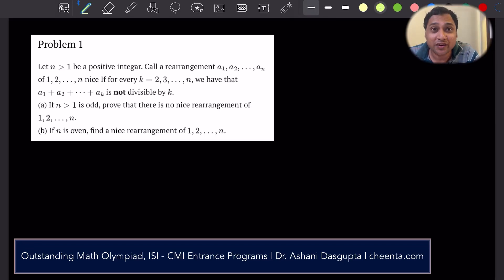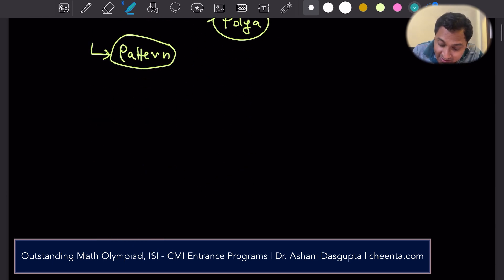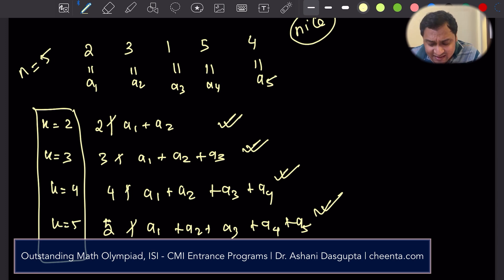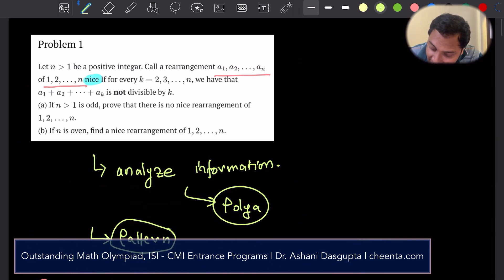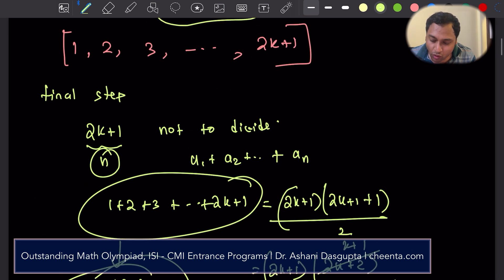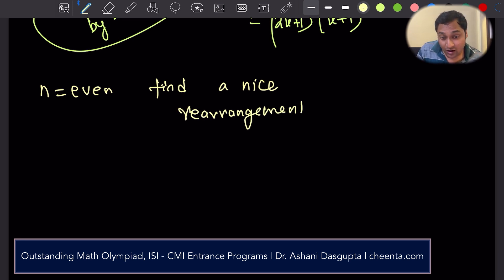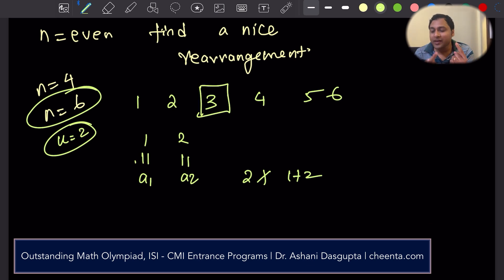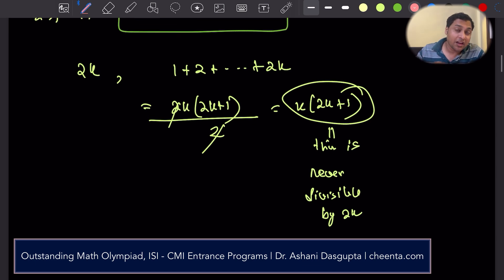RMO 2024 Problem 1 | Nice Permutations | Combinatorics for Math Olympiad